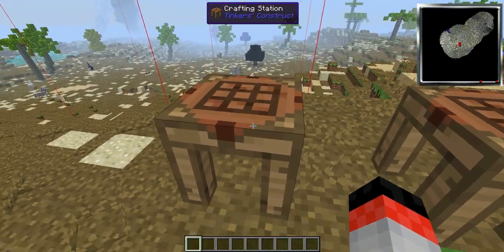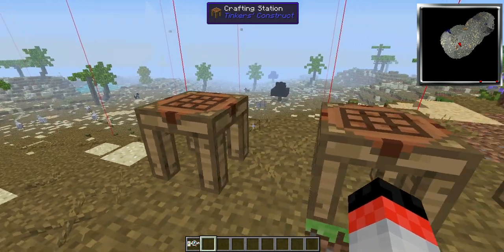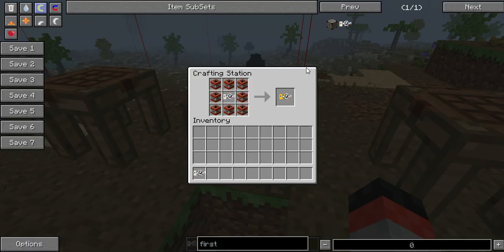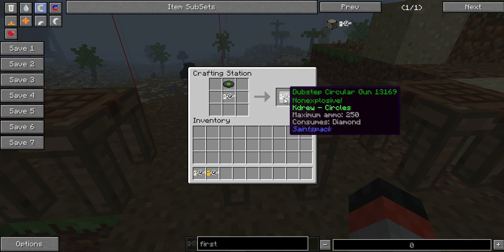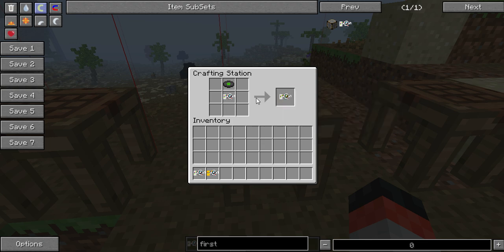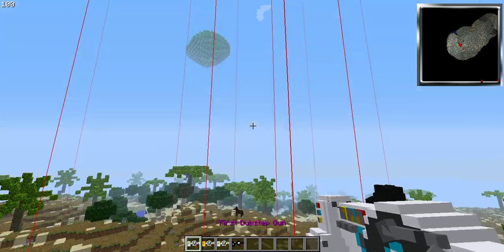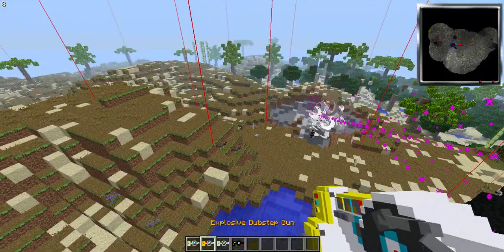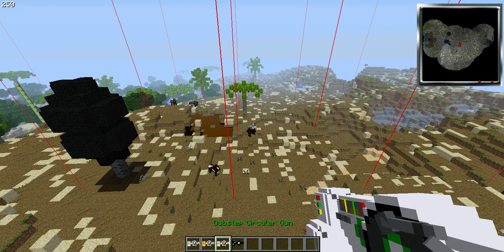Minecraft Mod Review- Dubstep Guns Mod